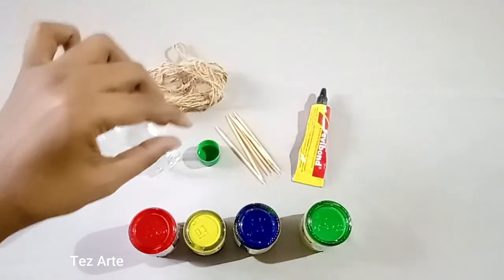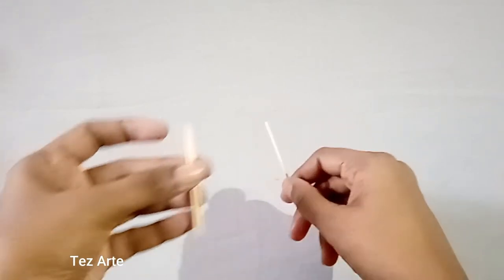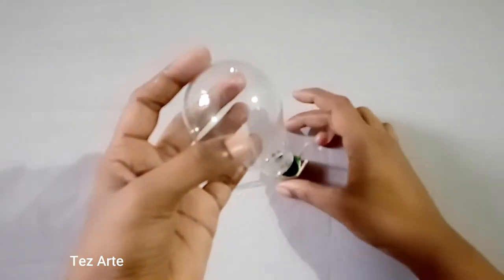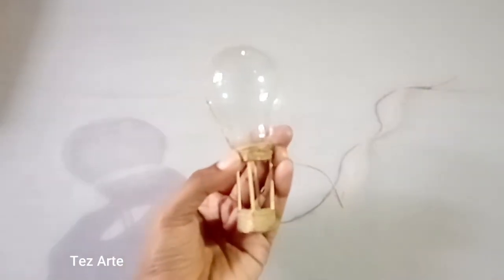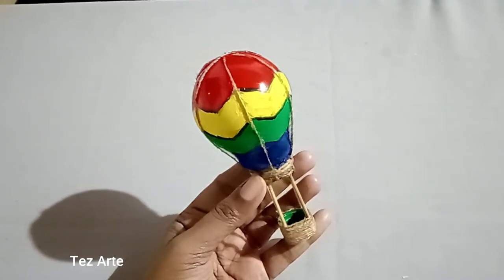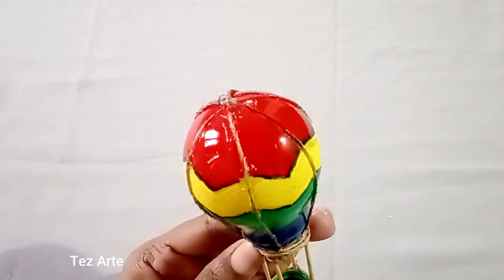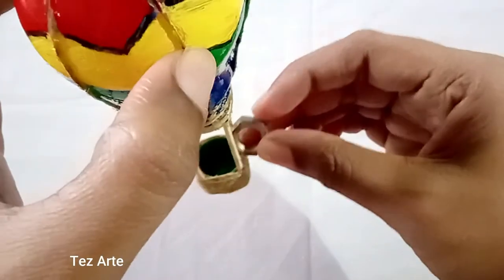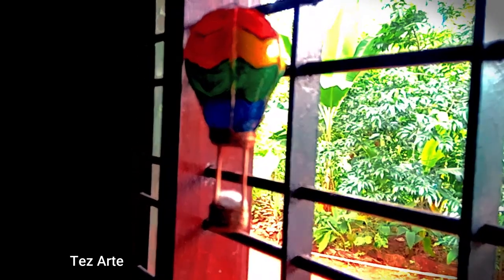Hot air balloon DIY /craft with old bulb /home decor /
Hi,
A simple craft  with  old  filament bulb. Model of hot air  baloon.